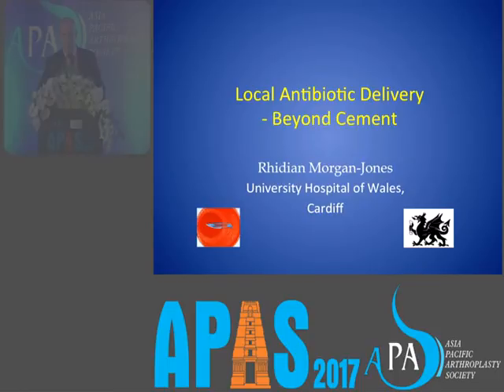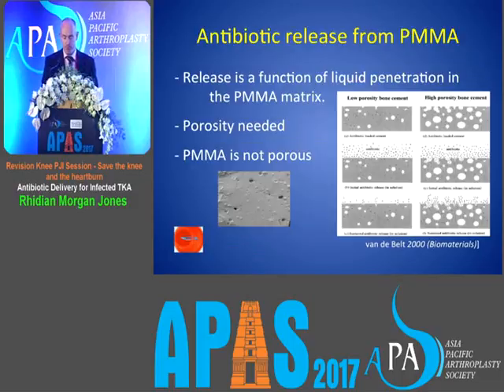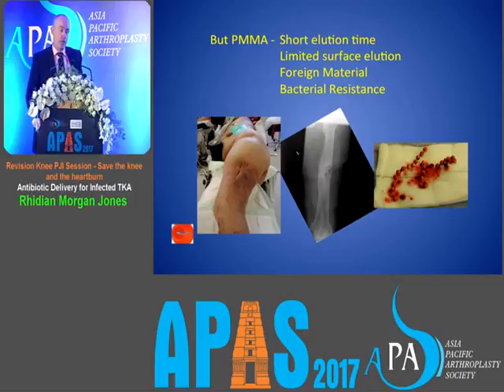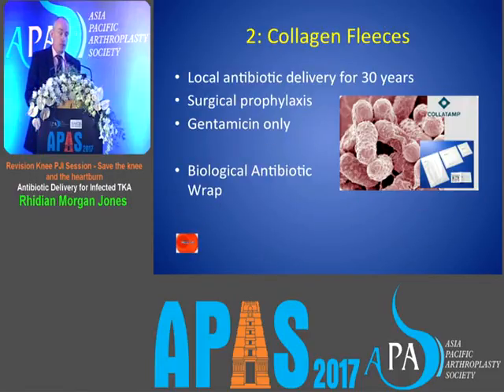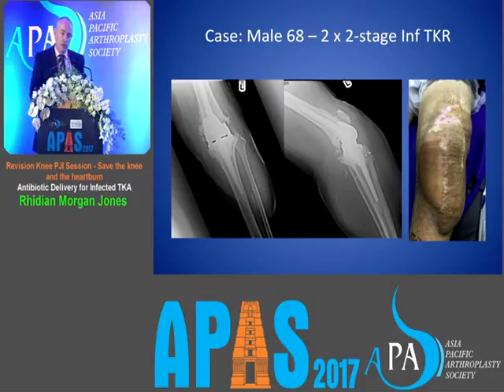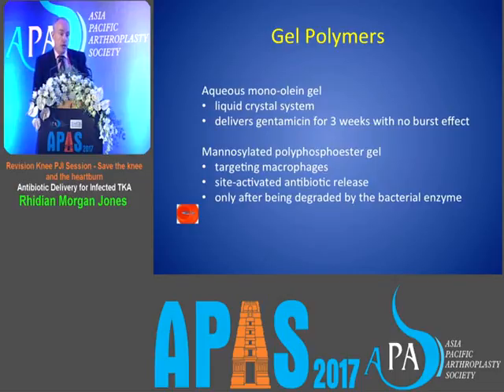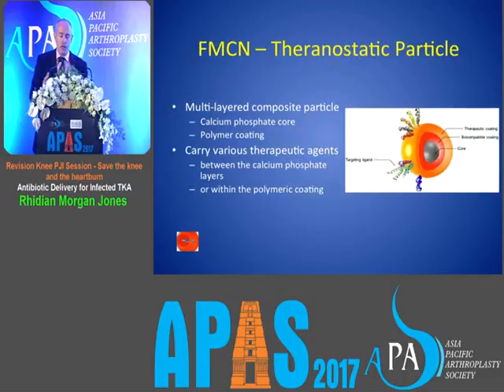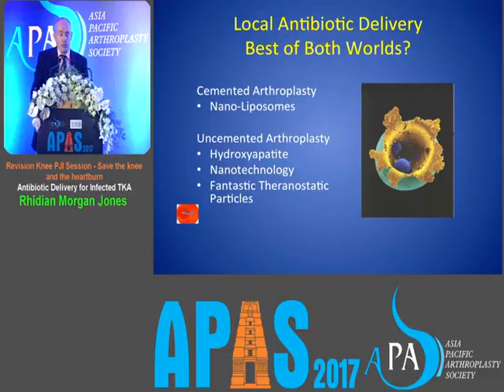APAS 2017 DAY 2 55 - OrthoTV